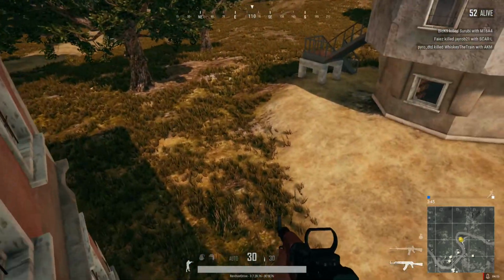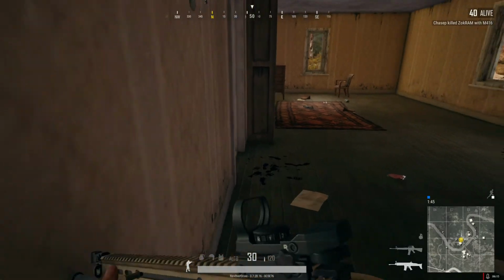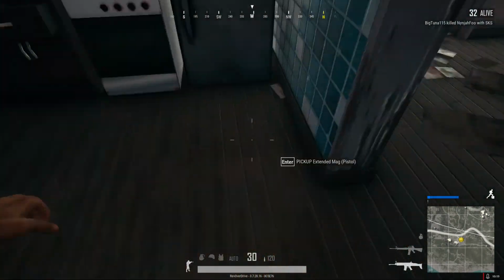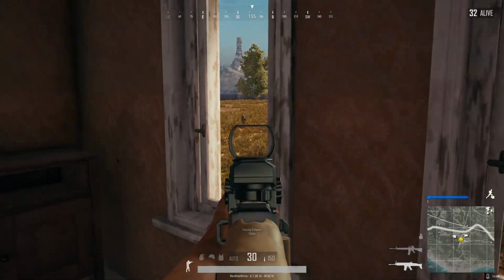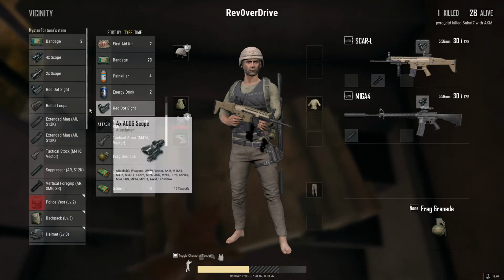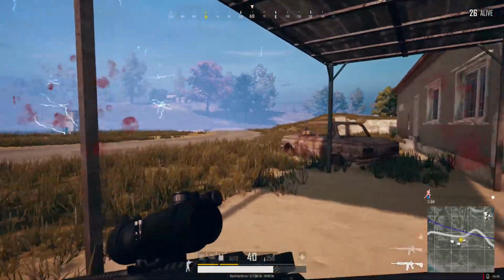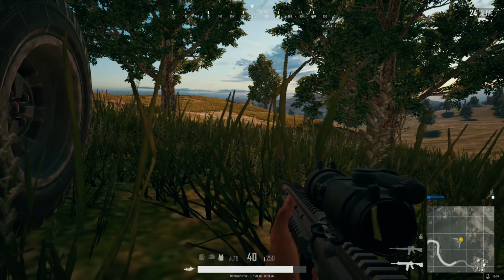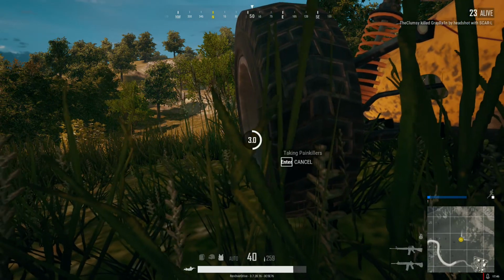Erangel - loot run example